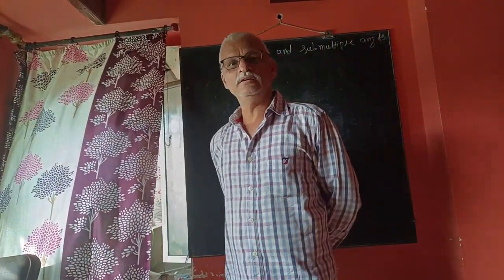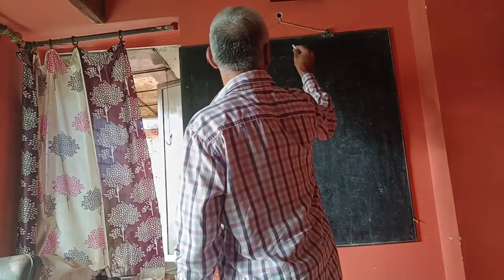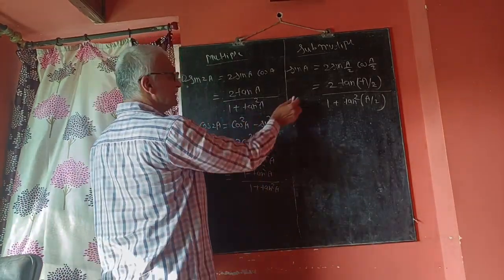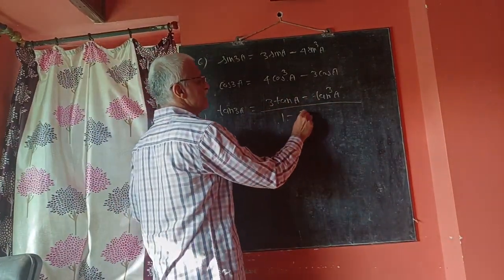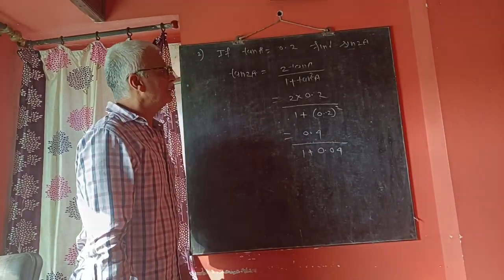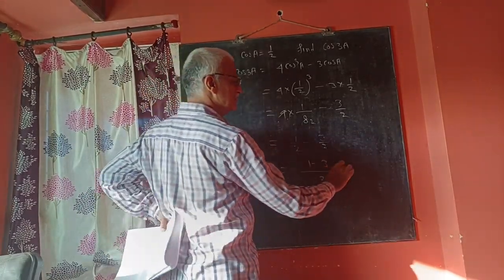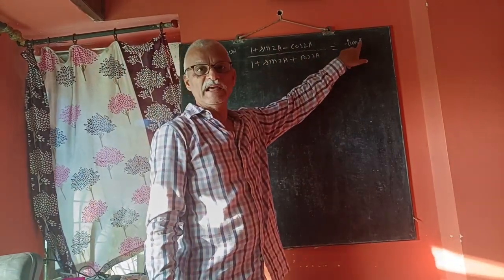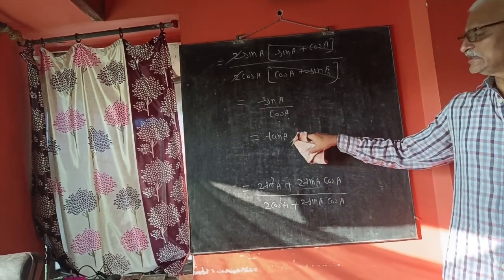Multiple and Sub Multiple Angles Part I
For FY diploma engineering, Science, Commerce, Arts students